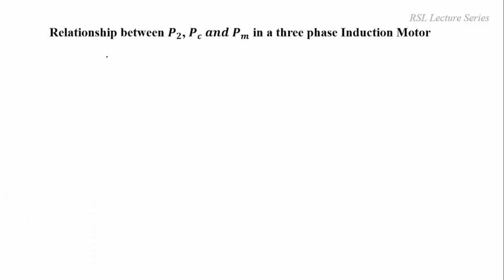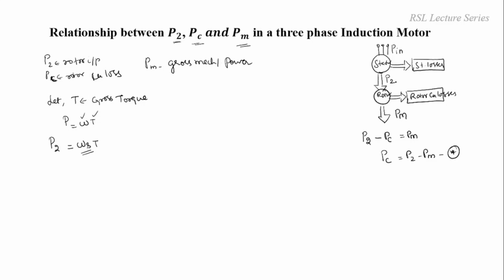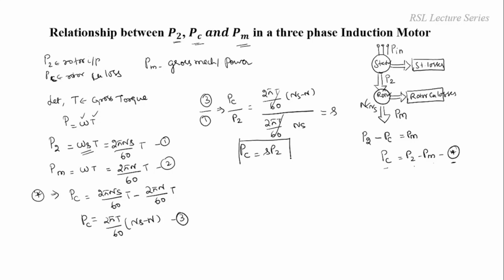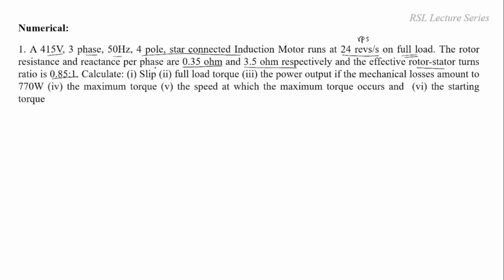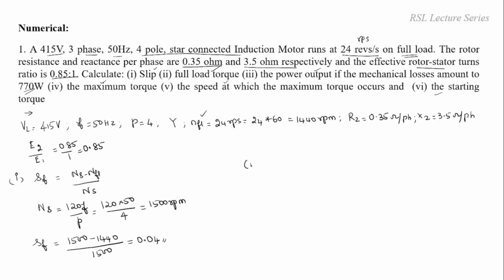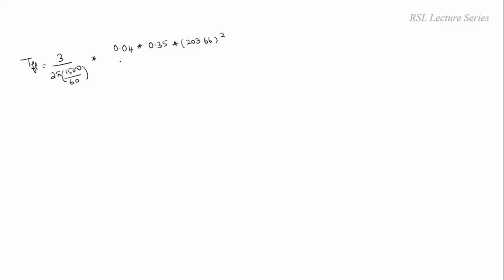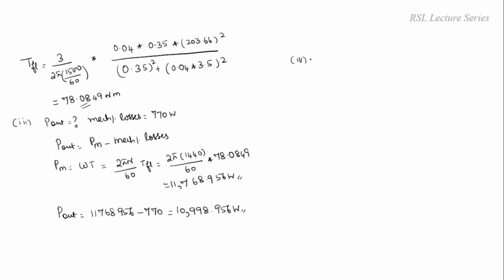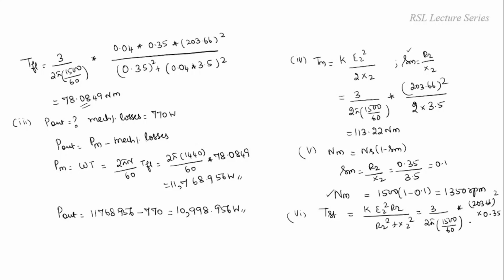Relationship between P2, Pc and Pm in a three phase Induction Motor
In this video, we dive deep into the relationship between the rotor input power , core loss and mechanical power in a three-phase induction motor. Gain a clear understanding of these essential concepts with a step-by-step derivation and explanation.
To solidify your understanding, we also solve a practical numerical example that highlights how these power components interact in real-world scenarios. Whether you're a student or an enthusiast of electrical engineering, this video will help you master the fundamentals of induction motor power analysis.
🔧 Topics Covered:
✔️ Derivation of the relationship between P2,Pm & Pc
✔️ Solving a numerical example for better clarity
✔️ Insights into the energy flow in a three-phase induction motor